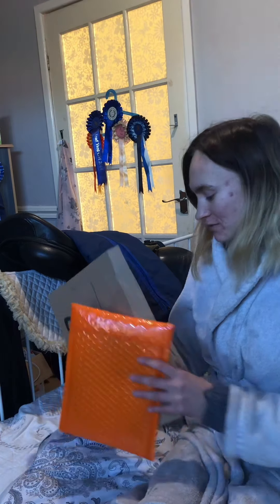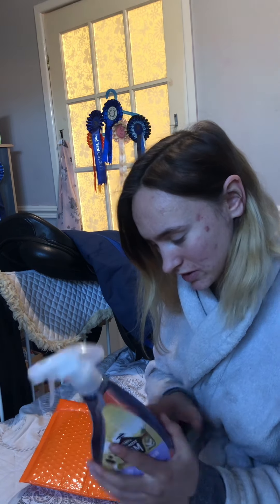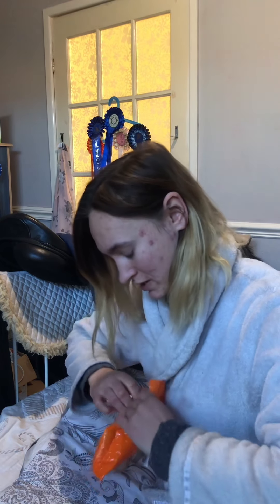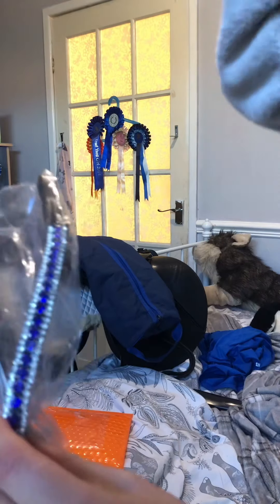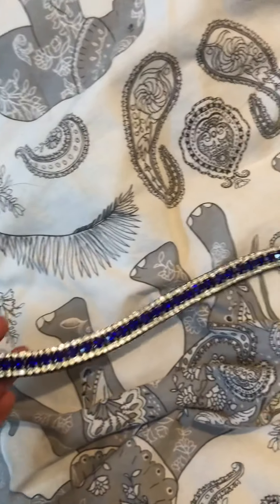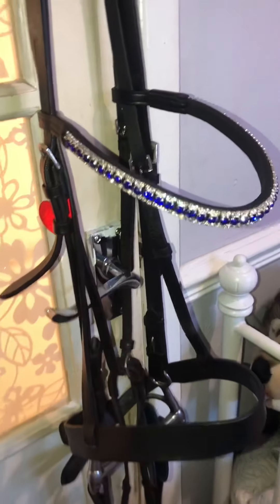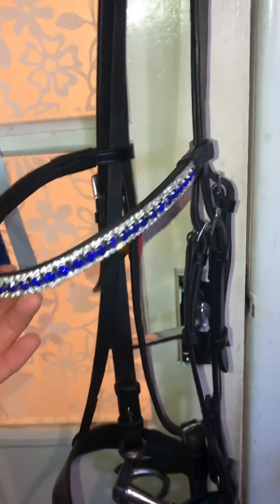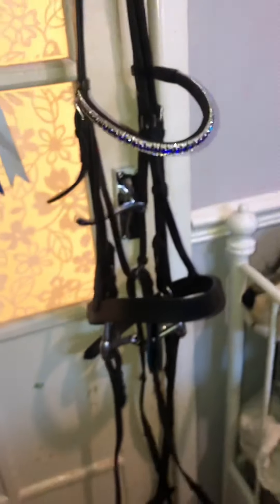Box opening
Here we go again guys another box opening!!

I was so excited for the second package. The package is from ICE equestrian.

The first package is a bit boring but is so important for the Guinea pigs. This keep the cage so clean and smelling nice. I got it in Lavinia.

Links-
-Package number 1- Supreme Tiny Friends Farm Keep It...

-Package number 2